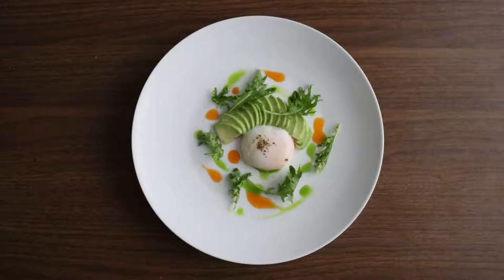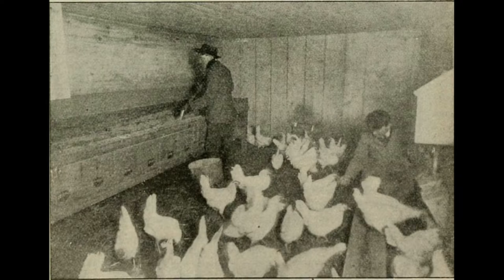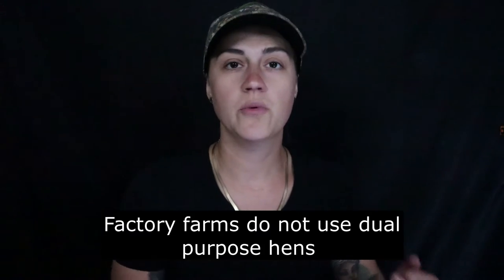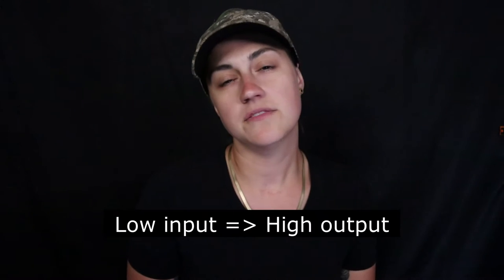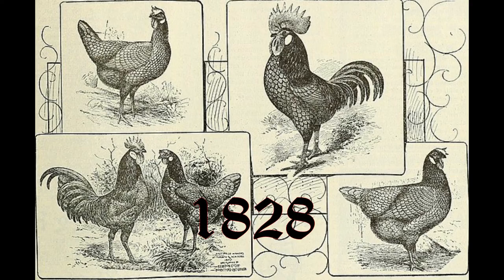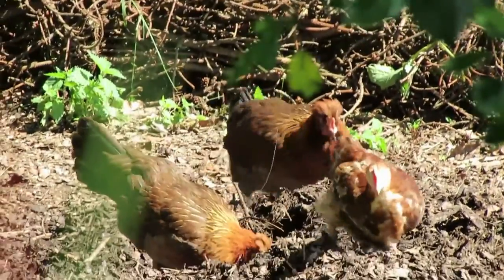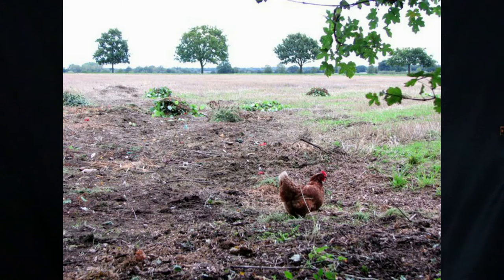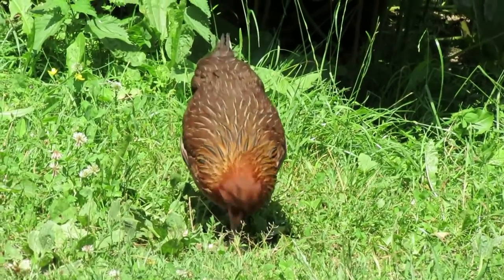US Egg Industry - What is a Leghorn Hen? Chef discusses sustainability & factory farming in America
Chef Shibumi Jones discusses different aspects of the U.S. egg industry in a series of videos. In episode one she gives a brief overview of the Leghorn hen breed and a bit of historical background, explaining how the bird came into the American agricultural scene.